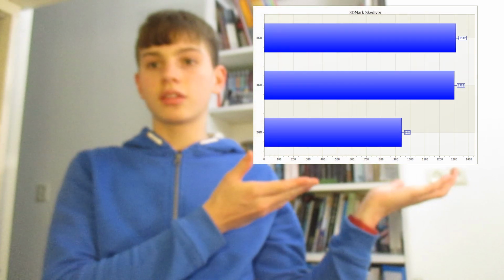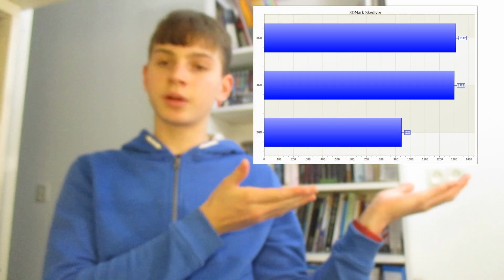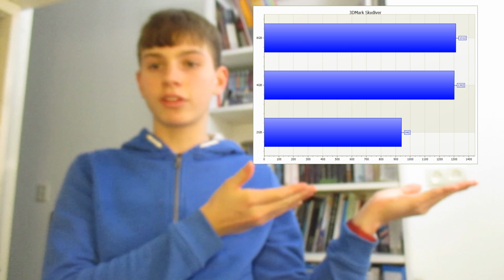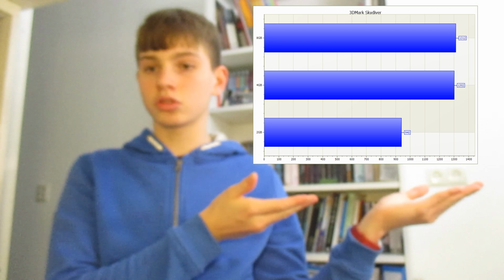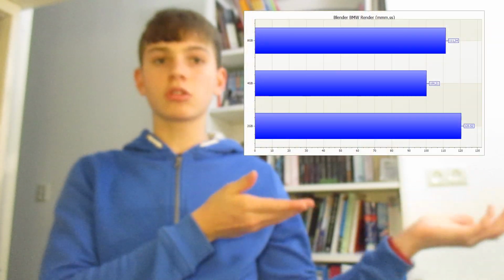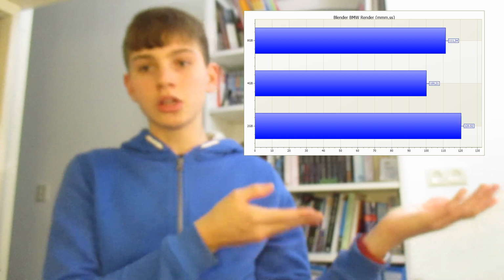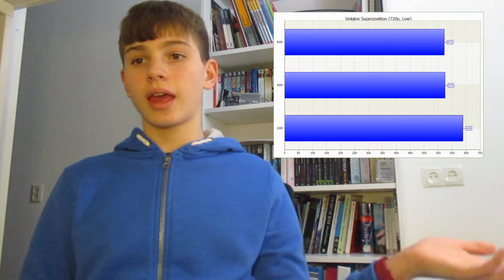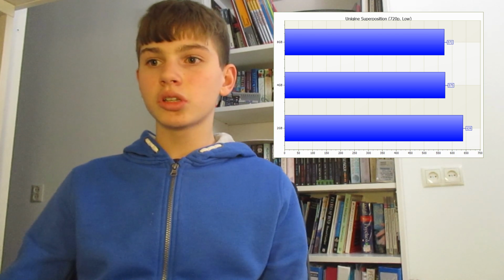How Much RAM Do You Need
In this video we take a look at how much RAM really effects performance.

Take a look at our blog where we post tech news from around the web